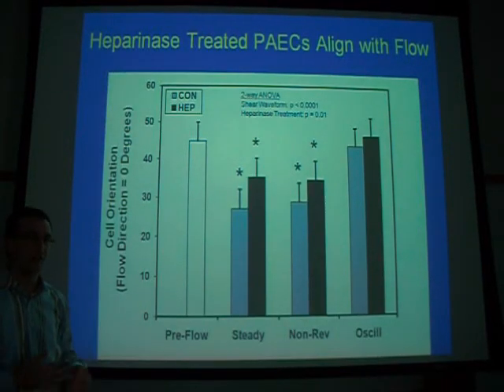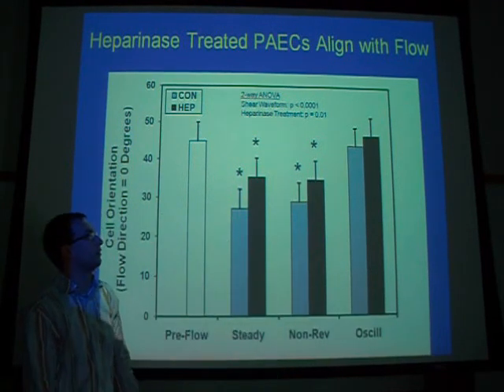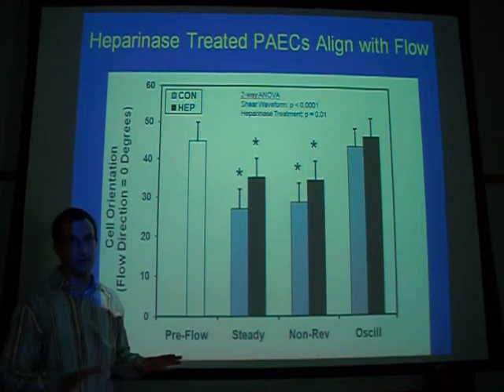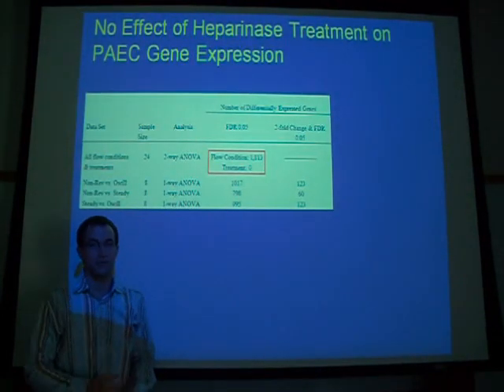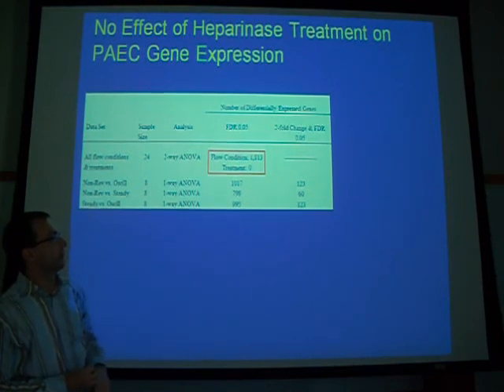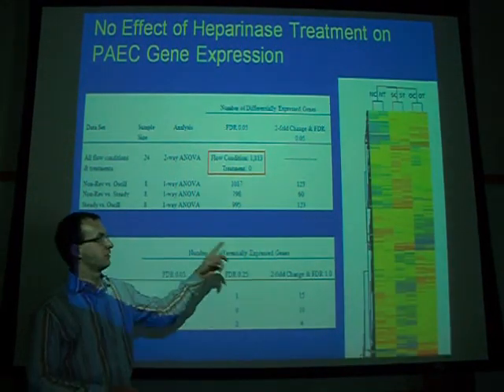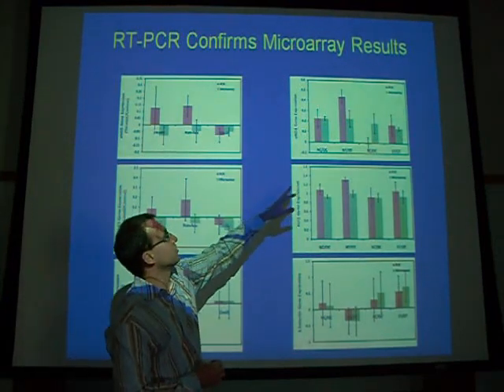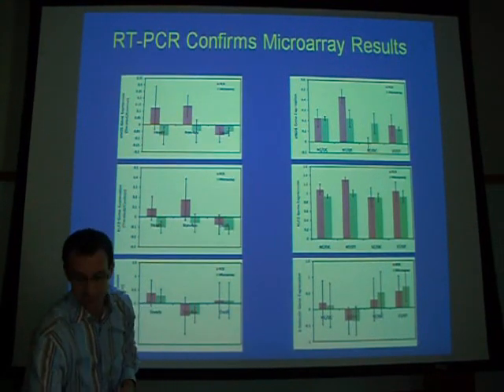HS SBC Presentation Part 2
This is a presentation of some of the research work that I did as a post doc at Duke.